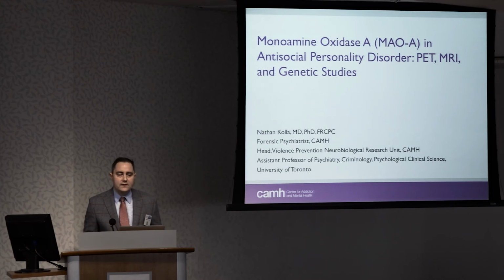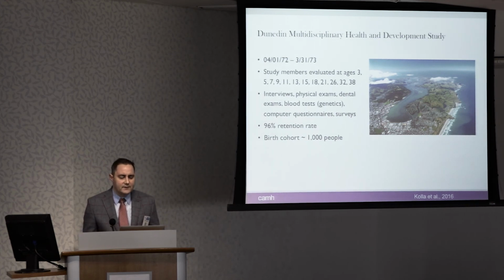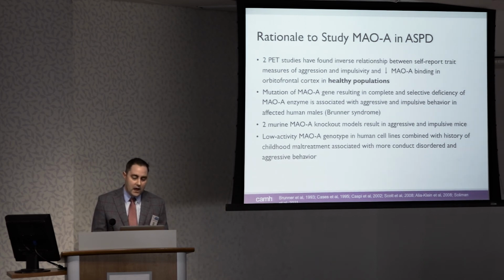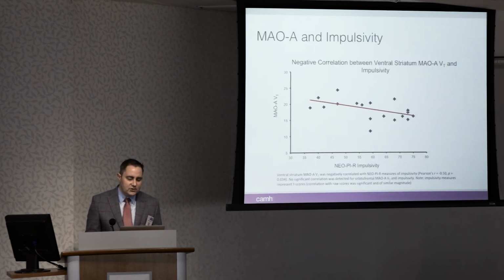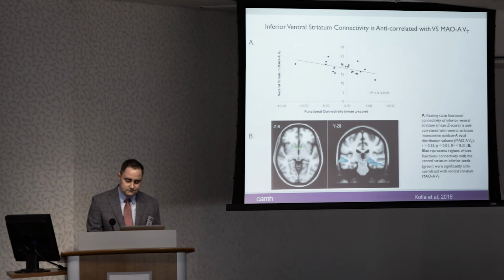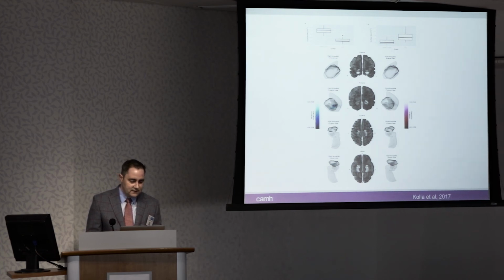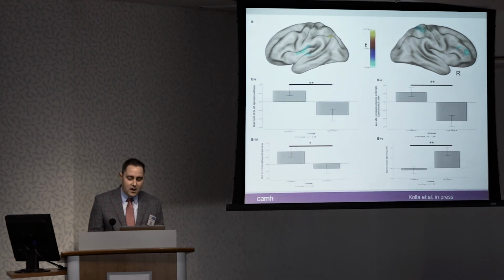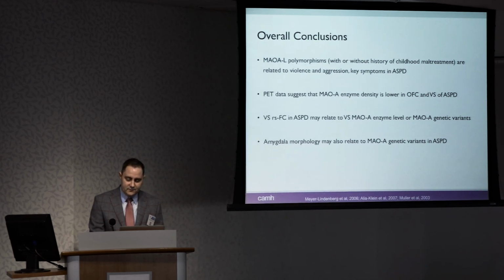15 Nathan Kolla, M D , Ph D Symposium Pt 3 Advances in the Neurobiology of Personality Disorder